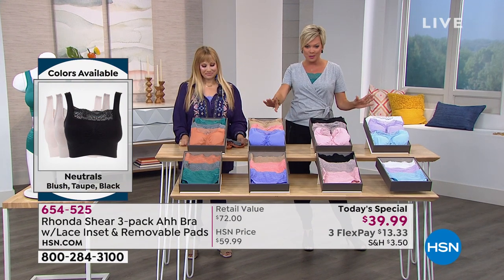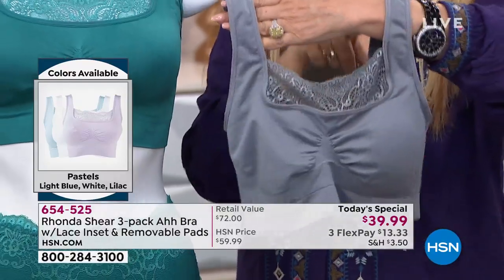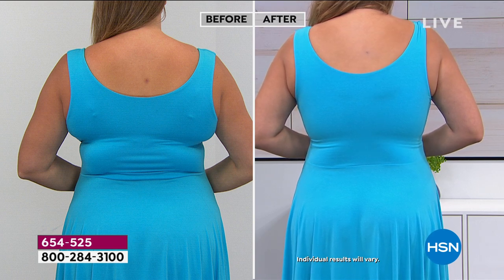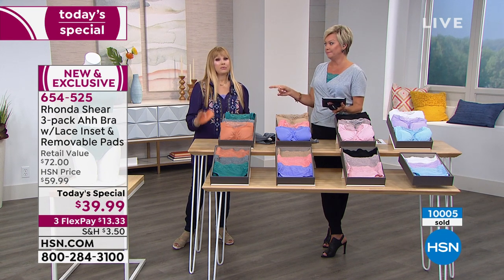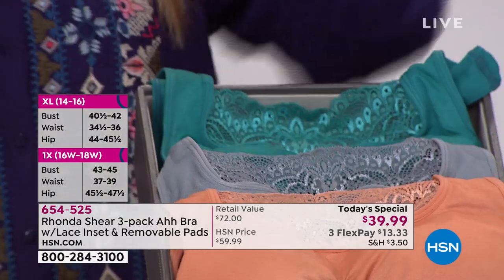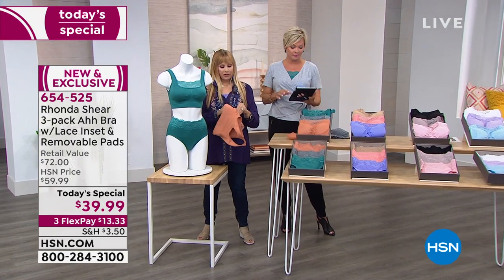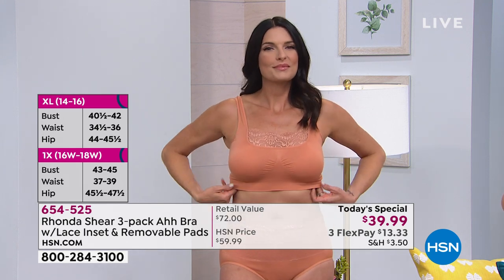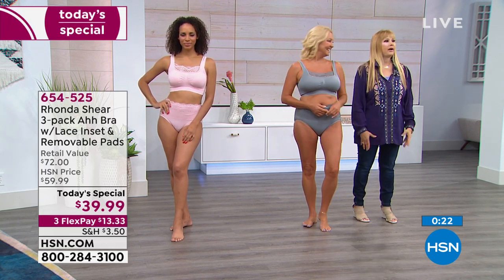Rhonda Shear 3pack Ahh Bra with Lace Inset and Removable...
Rhonda Shear 3pack Ahh Bra with Lace Inset and Removable Pads
Comfort is a beautiful thing. Rhonda Shears Ahh Bra lets you breathe a sigh of relief in a seamless pullover design ideal for any woman. Choose from a variety of musthave colors, all with a feminine lacetrim touch.

    Neutrals Black, Taupe, Blush
    Pastels White, Lilac, Light Blue
    Sorbet Nude, Coral, Periwinkle
    Vintage Jewels Copper, Gray, Teal